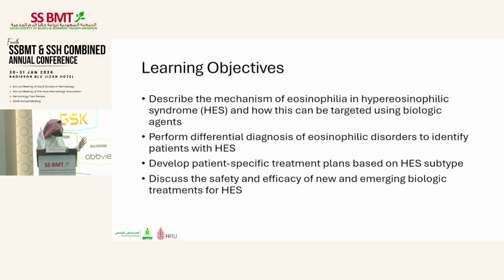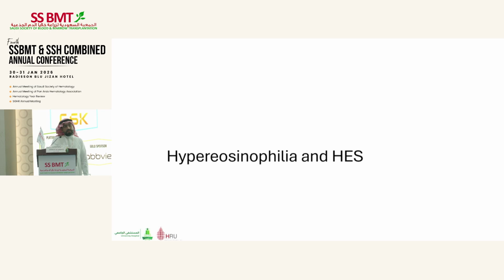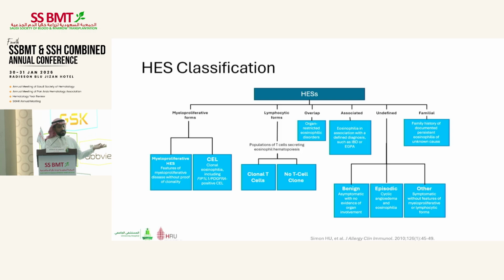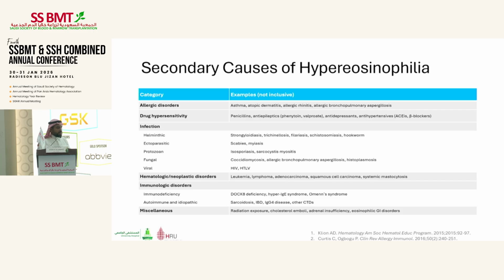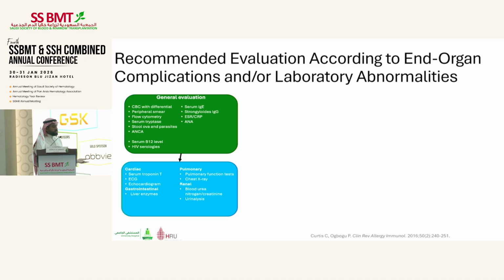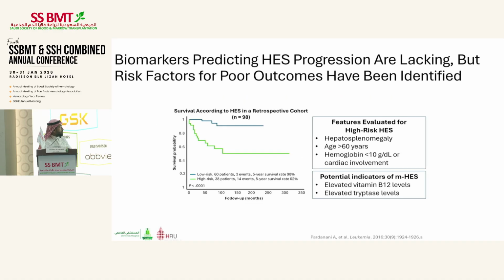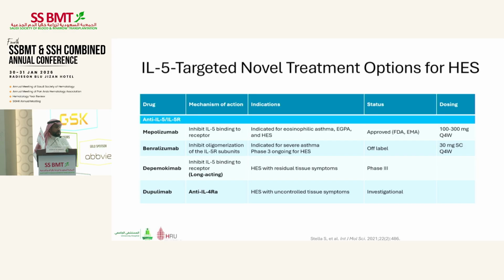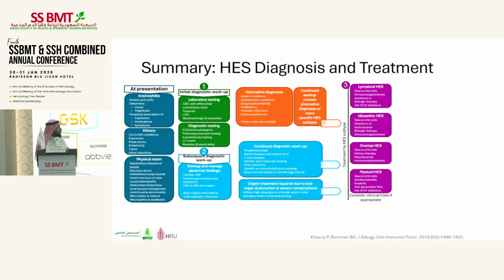Eosinophilic Updates to Old Approaches | Osman Radhwi | 30 JAN 2026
Eosinophilic Updates to Old Approaches | Osman Radhwi | 4th SSBMT & SSH Combined Annual Conference | 30-31 January 2026